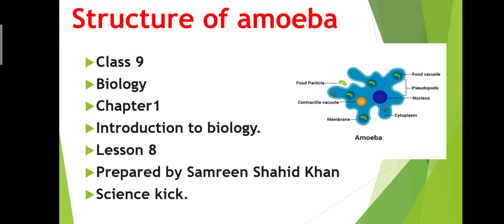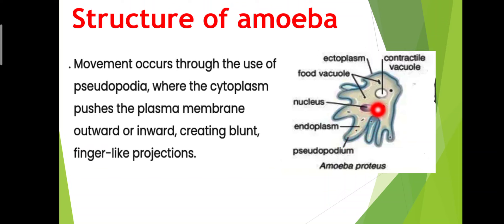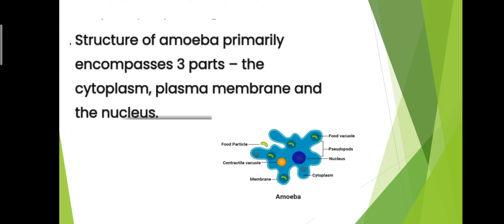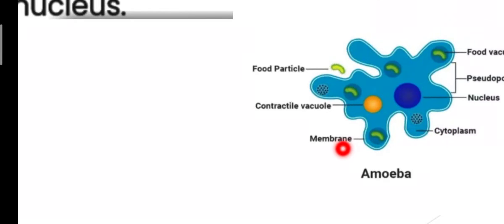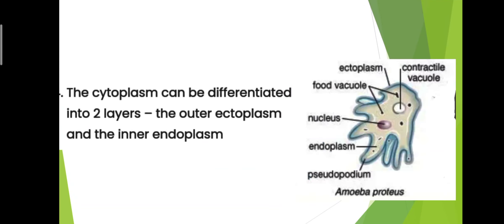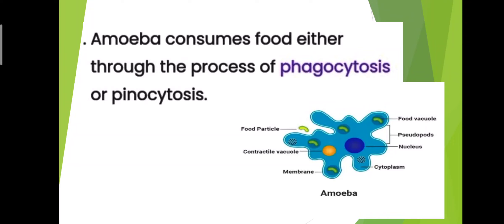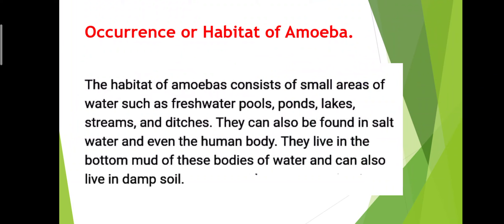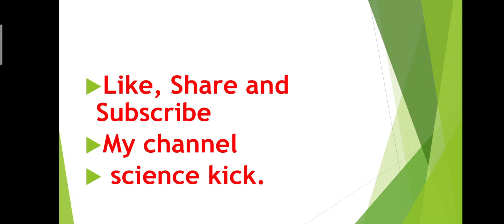Structure of Amoeba Lesson 8#Class9#Biology#Introduction to Biology.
Structure and Habitat of Amoeba.